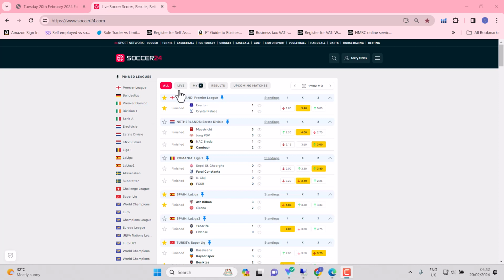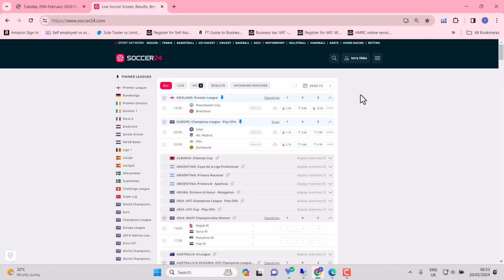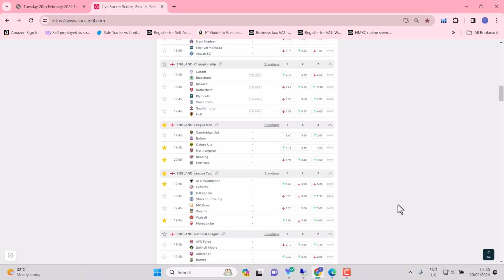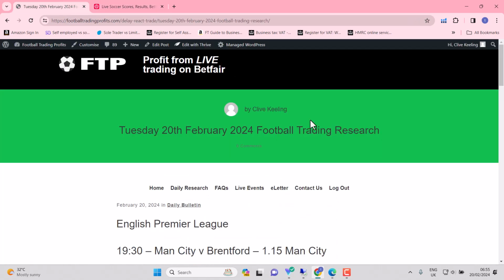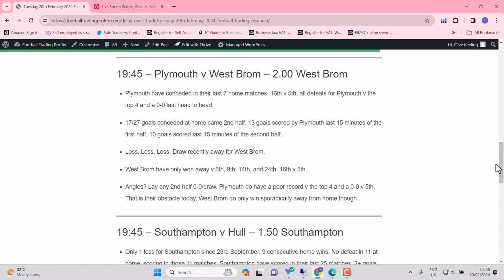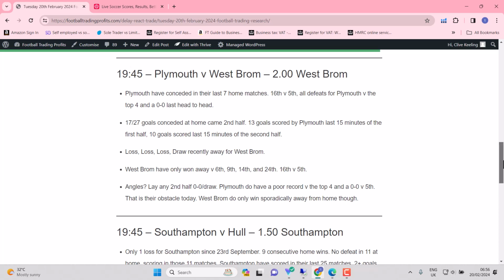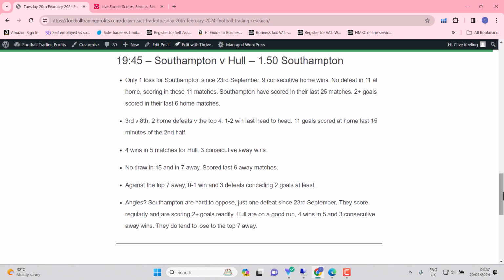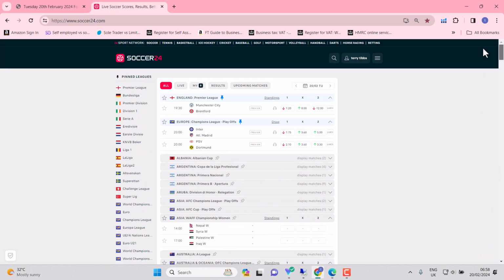Footballtradingprofits.club Review & Preview Daily Podcast for 20th February 2024 -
In these daily podcasts, I will review the footballtradingprofits.club trading plays for the day before, the football trading profits we made from Betfair's inplay football/soccer coupon. I will also look in depth into the day's football matches on the inplay coupon for free and learn how to trade for profit on the Betfair Exchange. There's some great free content including live chat webinars where we make money in front of your eyes. Free English Premier League research.